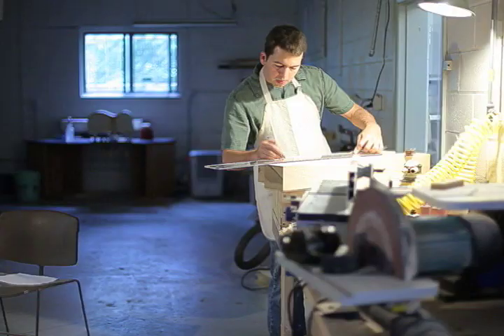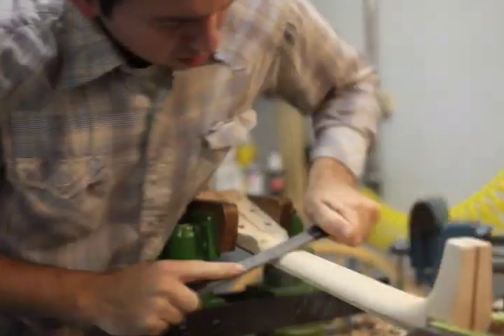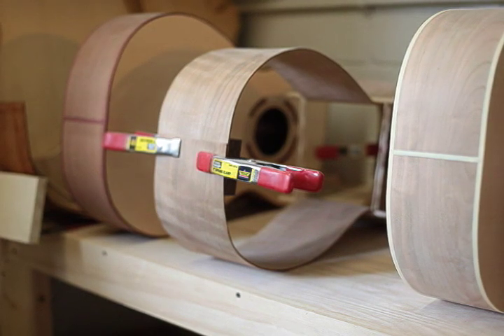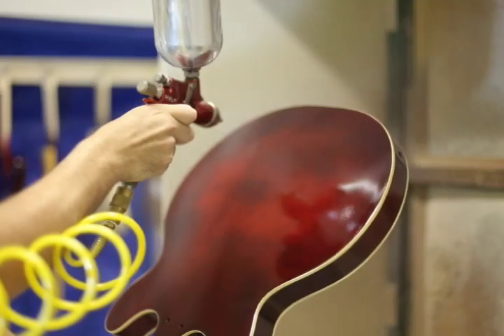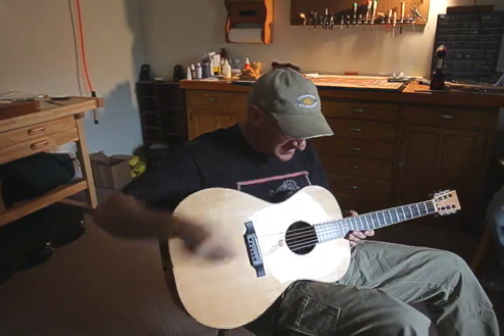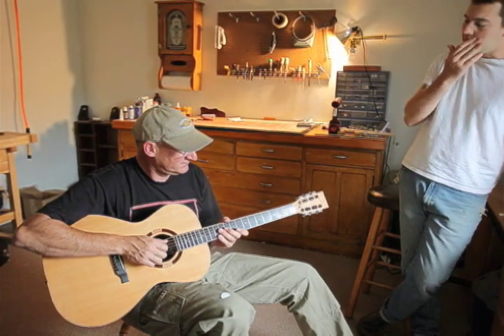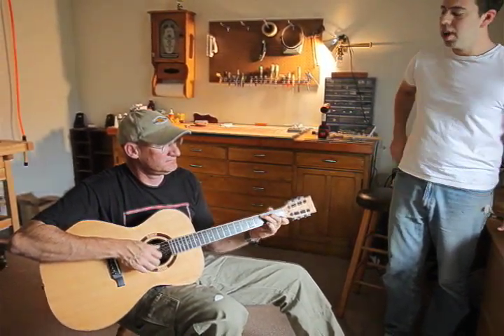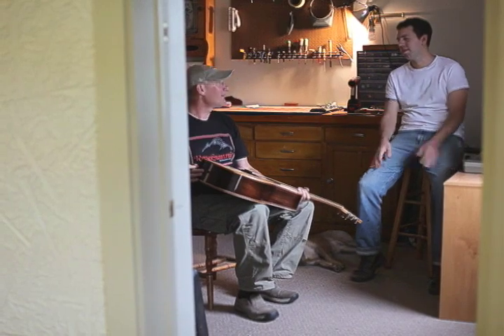Ry Charters Guitars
Kalamazoo Michigan luthier Ry Charters talks about his business, building guitars and repairing vintage instruments.  Ry Charters worked for Abraham Wechter and Heritage Guitars and learned the fine art quality guitar building from former Kalamazoo Gibson builders.  For more information about purchasing a Charters guitar, quality repair and refinishing,